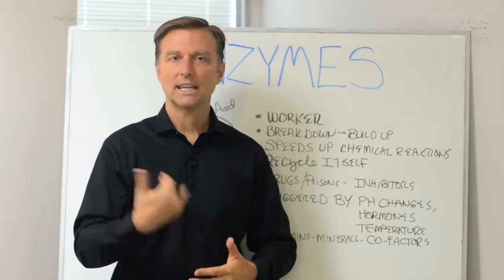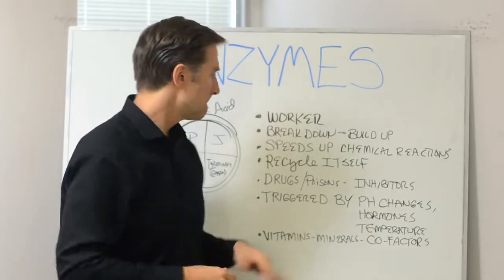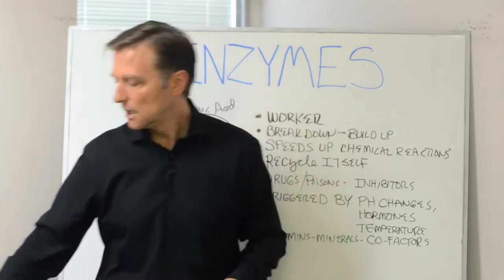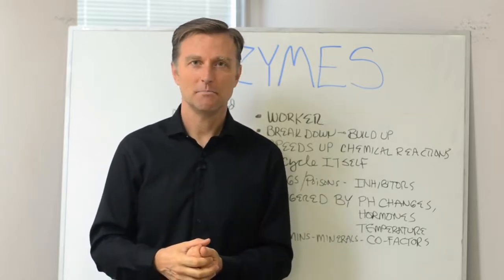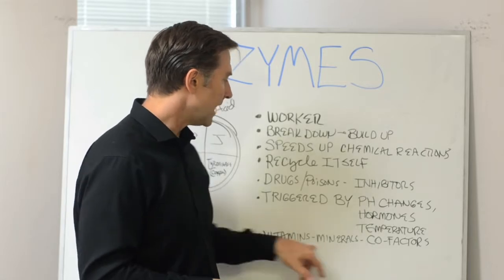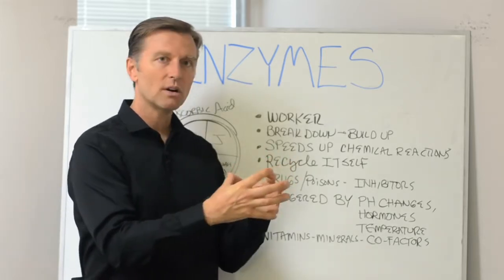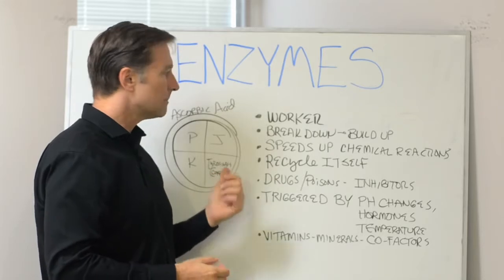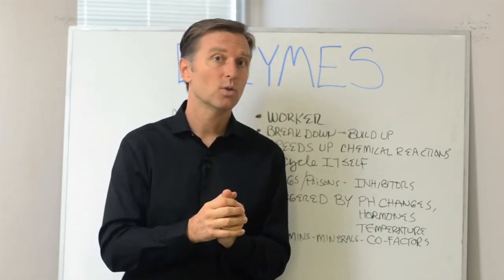What Are Enzymes-Dr. Berg